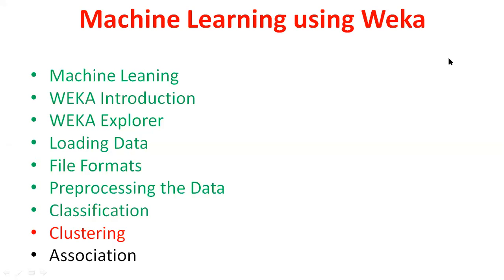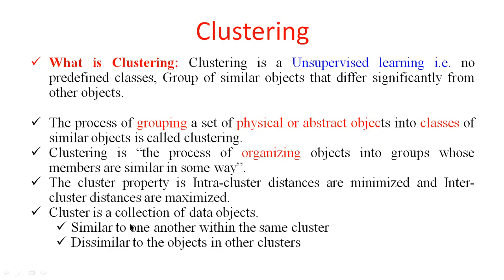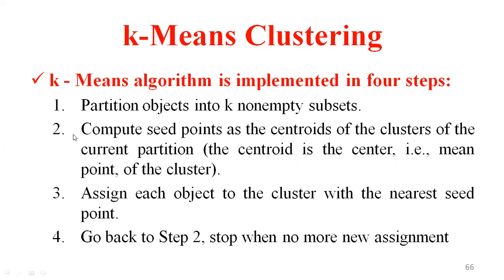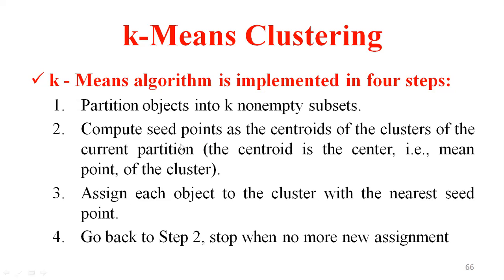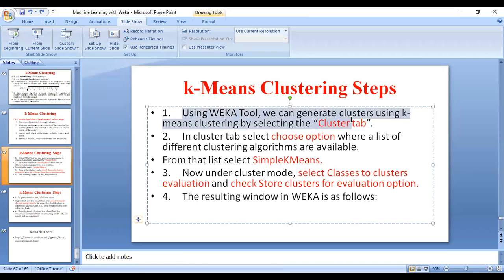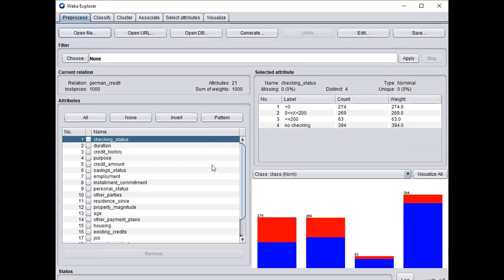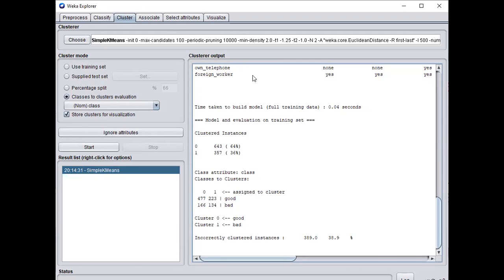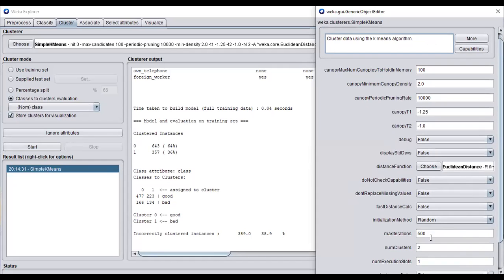7 Machine Learning using WEKA -- Implement K-means clustering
Implement K-means clustering technique for German data.
k - Means algorithm is implemented in four steps:
Partition objects into k nonempty subsets.
Compute seed points as the centroids of the clusters of the current partition (the centroid is the center, i.e., mean point, of the cluster).
Assign each object to the cluster with the nearest seed point.
Go back to Step 2, stop when no more new assignment
k-Means Clustering Steps using weka
1. Using WEKA Tool, we can generate clusters using k-means clustering by selecting the “Cluster tab”.
2. In cluster tab select choose option where a list of different clustering algorithms are available.
From that list select SimpleKMeans.
3. Now under cluster mode, select Classes to clusters evaluation and check Store clusters for evaluation option.
4. The resulting window in WEKA
5. To generate clusters, click on start.
Right click on the result list and select visualize cluster assignments to view the distribution of data into two clusters i.e., one for good and the other for bad.
6. The obtained clusters has classified the instances correctly with an accuracy of 66.1% for credit risk assessment.